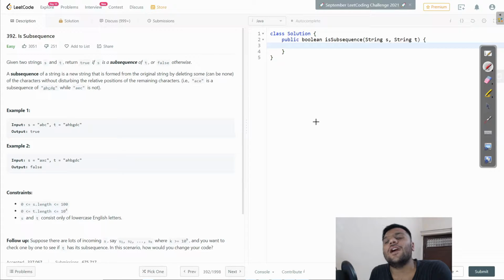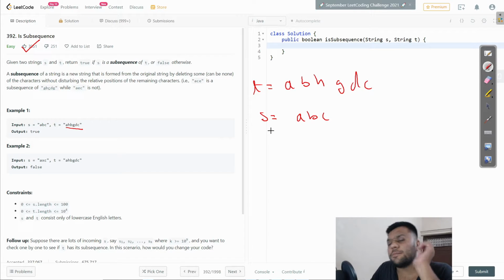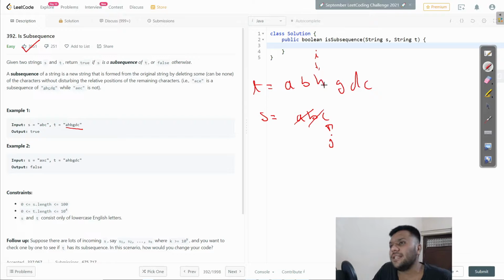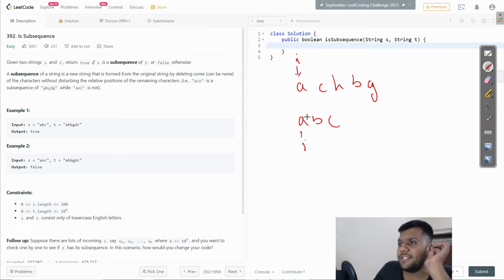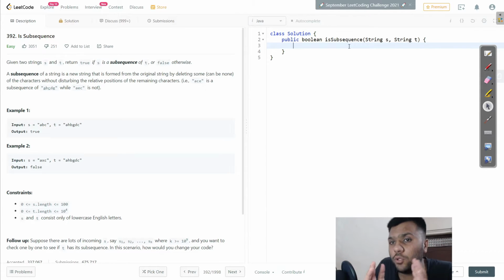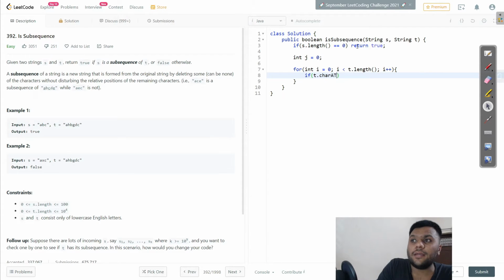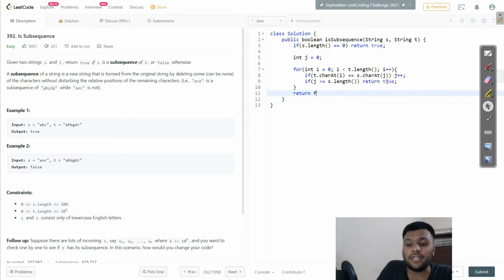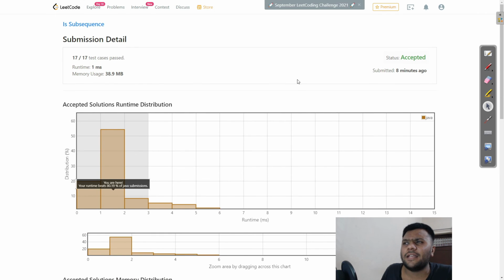Is Subsequence | LEETCODE - 392 | Easy solution